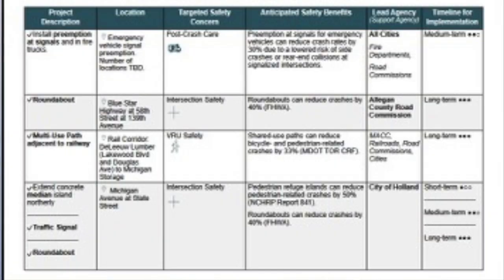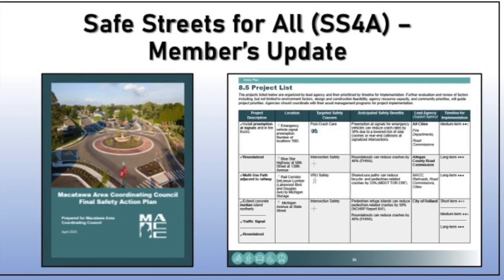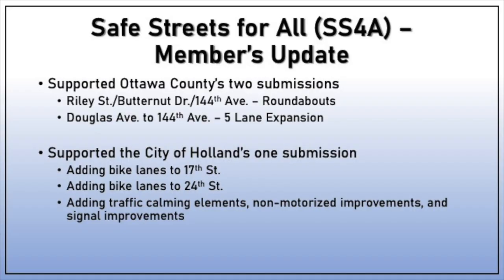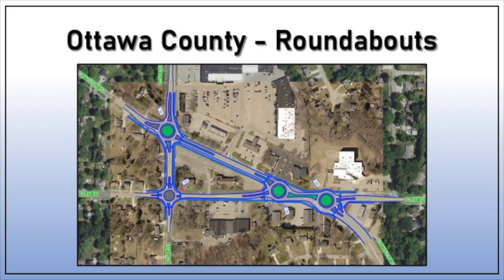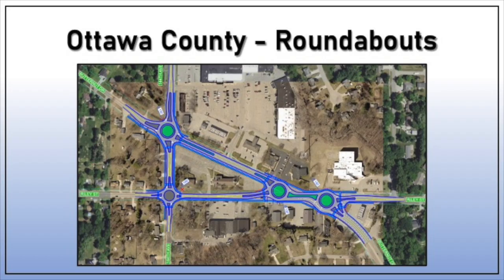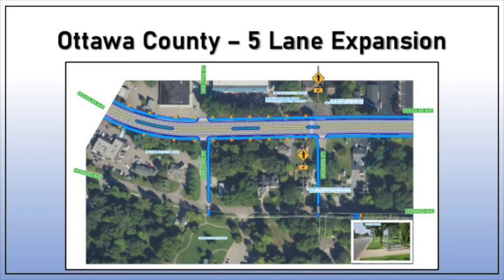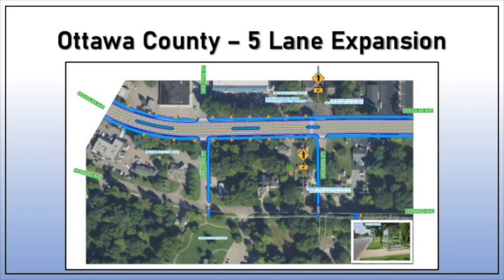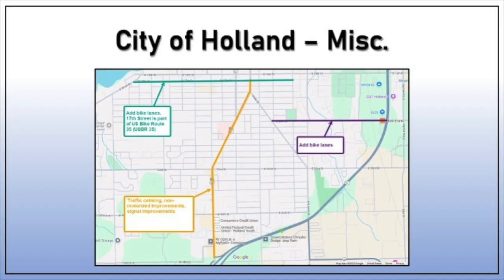Safe Streets plan for roundabouts and an expansion to 5 lanes